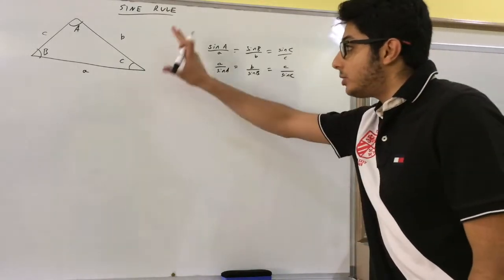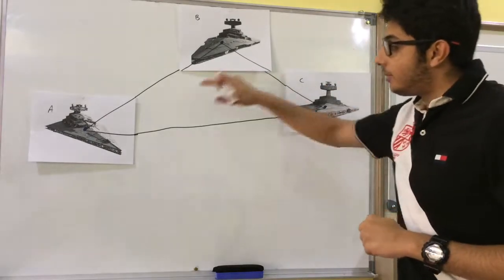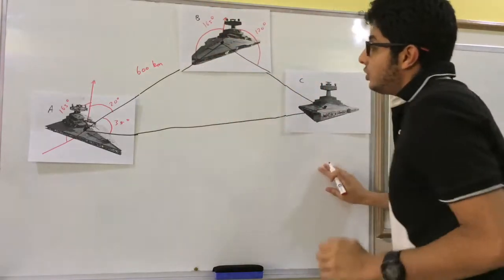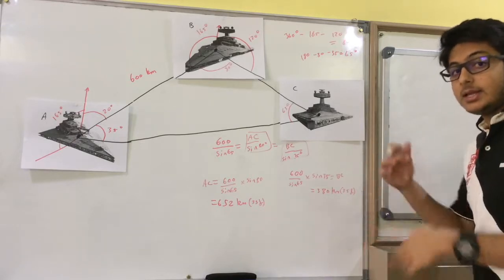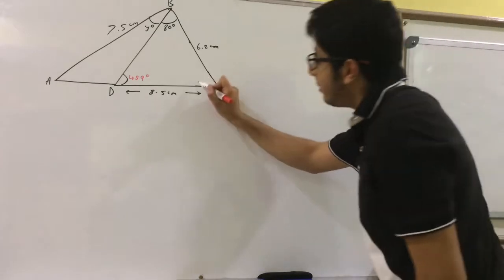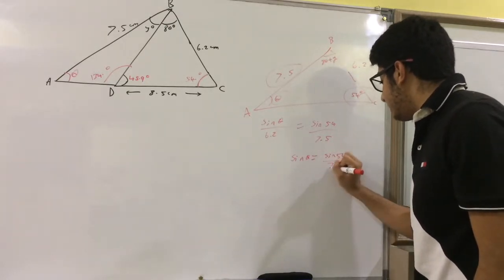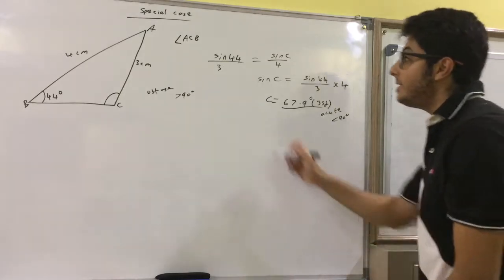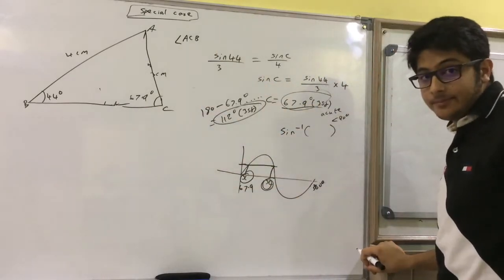Core Maths - Sine rule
Core 2
The Sine and Cosine Rule
Sine Rule
Finding angles, finding length of sides, special case